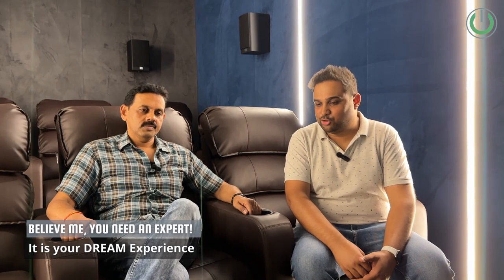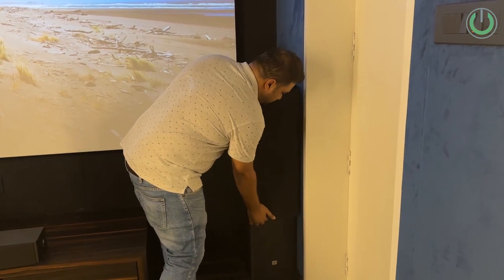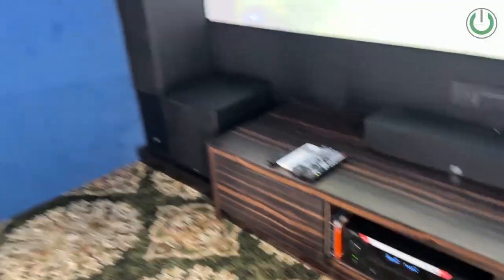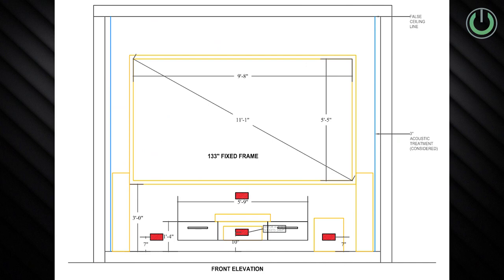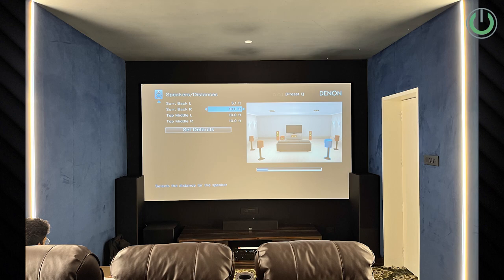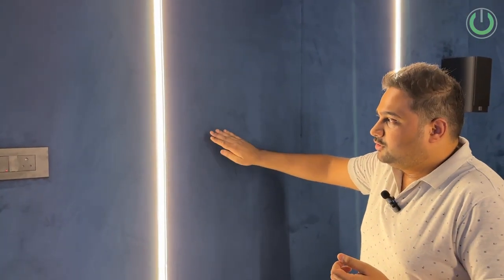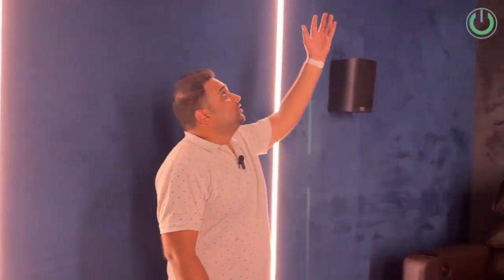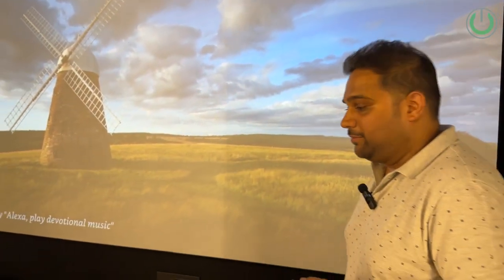7.1.2 Atmos Home Theatre in India under 10 lakhs | Home Cinema Room Acoustics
Finally, premiering tonight is our first showcase Project on YouTube channel. Since last 3.5 years I couldn't visit any projects due to hectic work schedule of setting up teams, systems and working on increasing the deliverable quality of work.

So after lot of requests from all of you. Here I am, starting my first project showcase tour with the recent installation completed in Pune, India. I am looking forward to feature most of our old projects as well as all of our new projects.

This room measures 18ft in depth, 13ft in width and 10ft in height before false ceiling.

It features 7.1.2 Atmos Audio Configuration with 4K Pro UHD Projector -
1. Epson EH-TW 7100 4K Pro UHD Projector - @epsonepil
2. Veron 133" Matt White Zero Edge Fixed Frame Screen
3. Denon AVR X-3700H 9.2ch AV Receiver - @DenonOfficial
4. JBL Stage A190 Floorstanding Speaker (Pair), JBL Stage A135C Center Speaker, JBL Stage A120 Bookshelf Speaker (2 Pairs), JBL Arena 6IC Atmos Speaker (Pair), JBL Stage A120P Active Subwoofer - @jbl @JBLIndia @JBLINDIAOFC
5. Amazon 4K Max Firestick - @AmazonInOfficial and soon coming in @AppleIndia TV 128GB with Ethernet for better streaming

00:00 - 01:02 : Intro
01:02 - 02:27 : Customer Success Story
02:27 - 04:16 : AV Configuration
04:16 - 05:08 : 2D Design Service
05:08 - 08:08 : Home Theatre Tour
08:08 - 08:56 : Outro